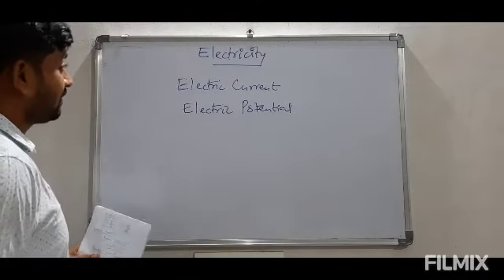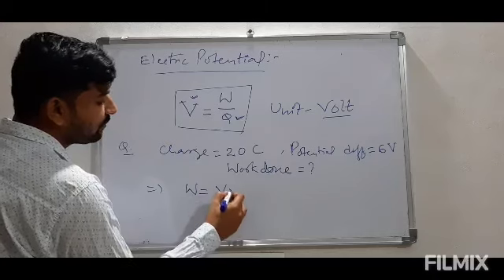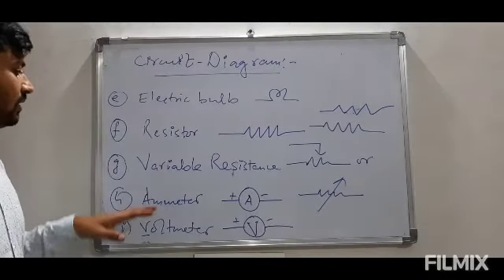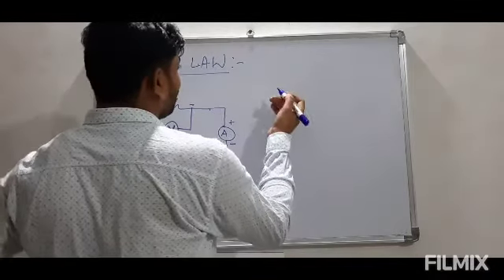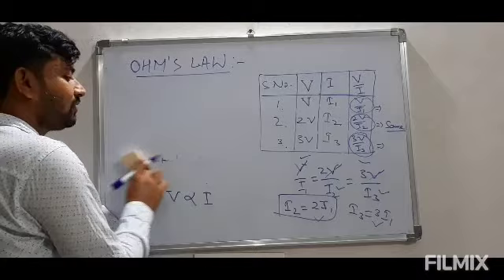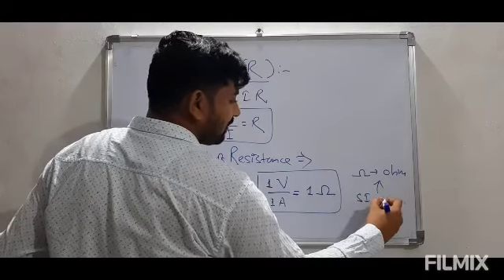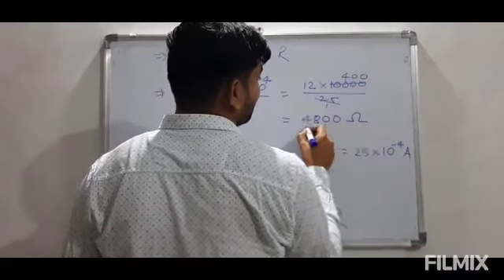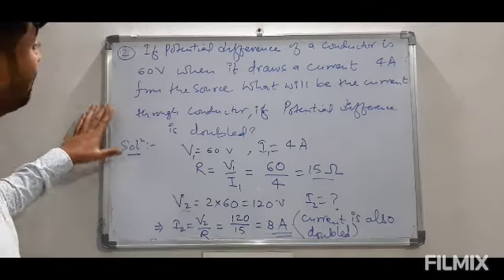Electricity (Class 10th) Part - 2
This video includes the main topic of the chapter i.e. Ohm's Law.